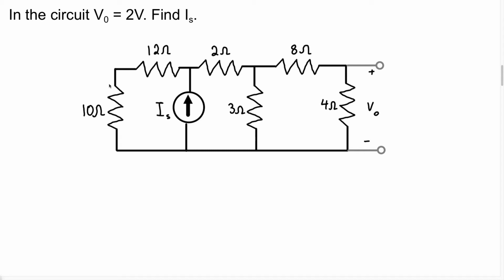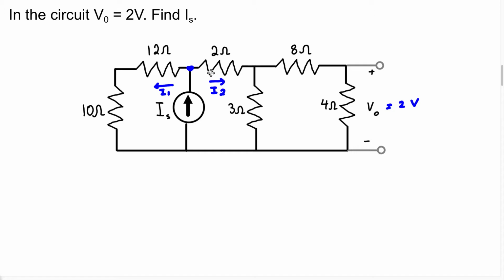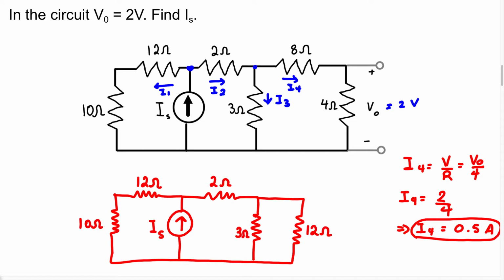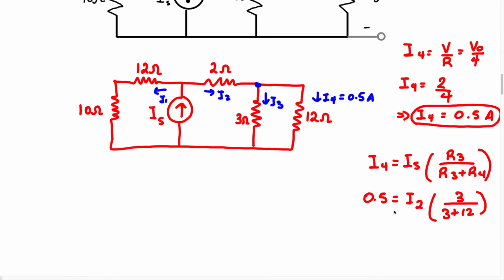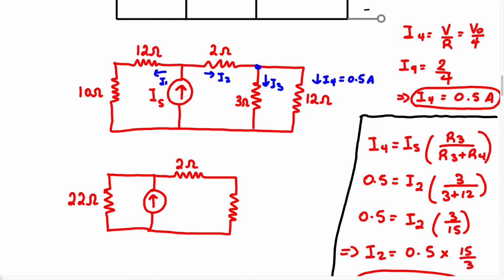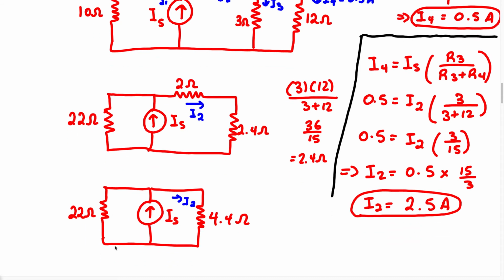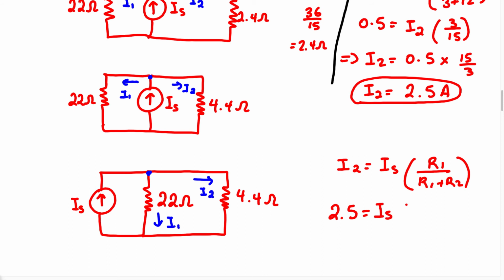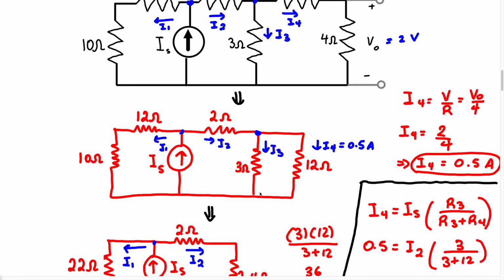Current Division Part 6